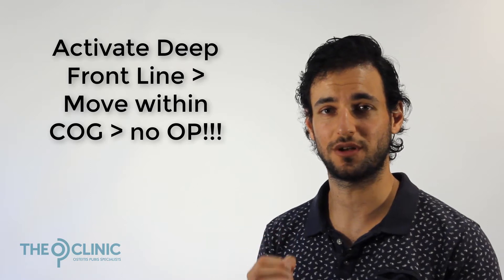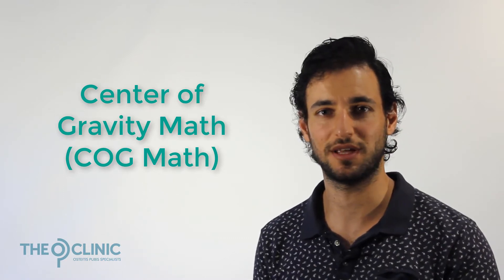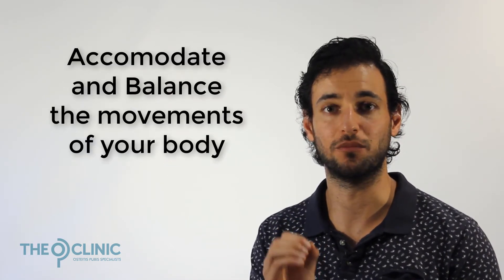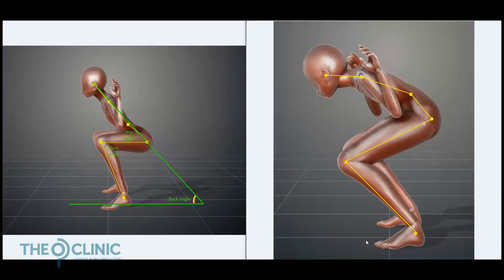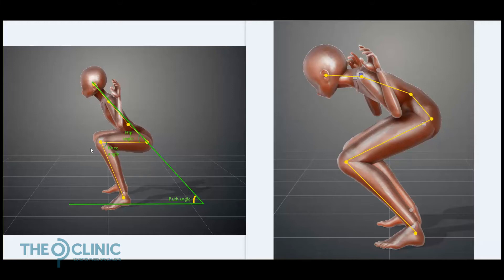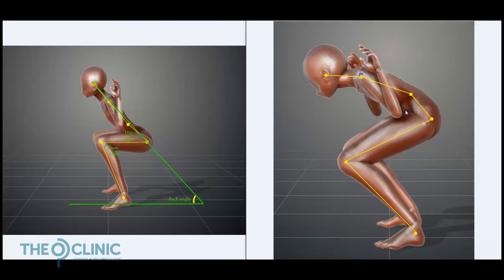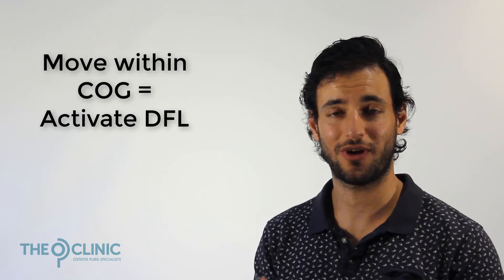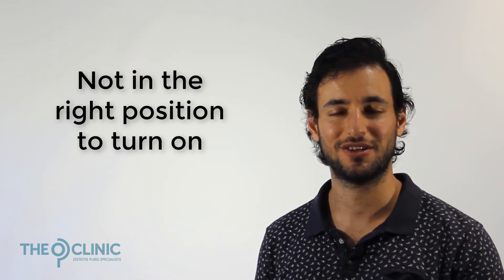Fixing OP: understanding your Center of Gravity part 2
This video discusses your Center of Gravity and how to make sure you move within it by maintaining your COG math. For more detailed information and a complete guide to the causes of Osteitis Pubis, and how to fix it please or book in for an 'initial assessment' consultation